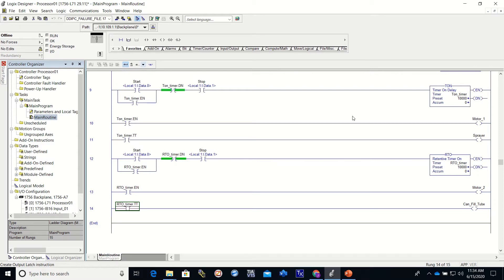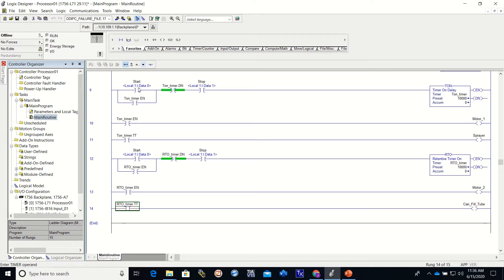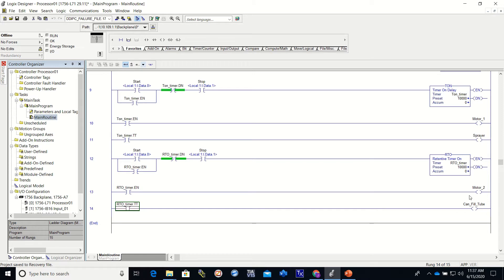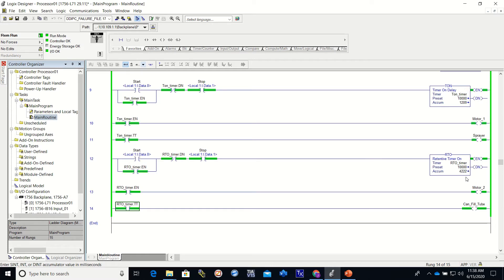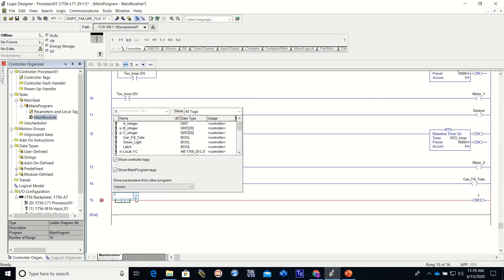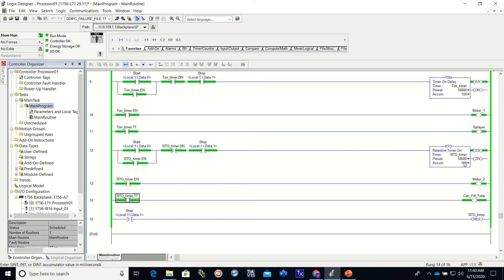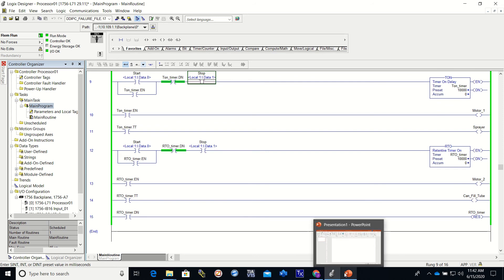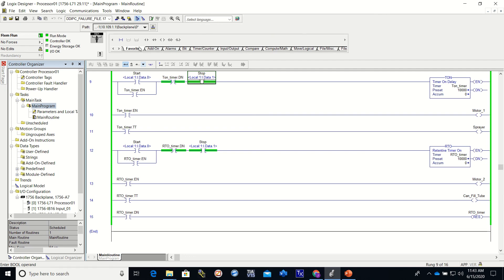RTO instruction in Studio 5000 video #9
This video explains how the RTO timer instruction and (RES) reset works using Studio 5000 in a Contrologix PLC